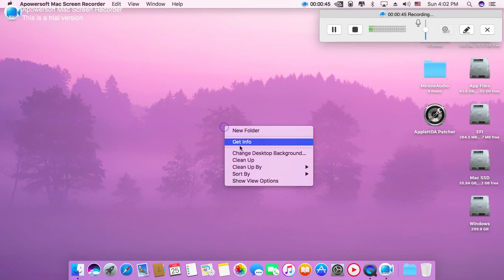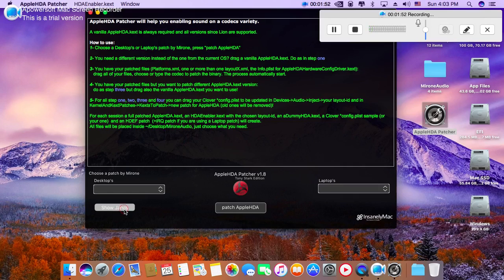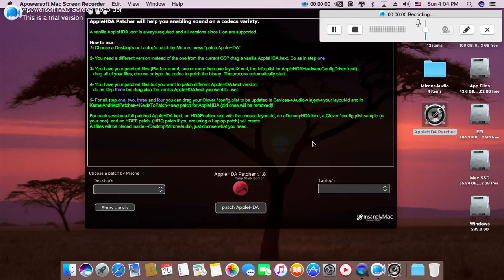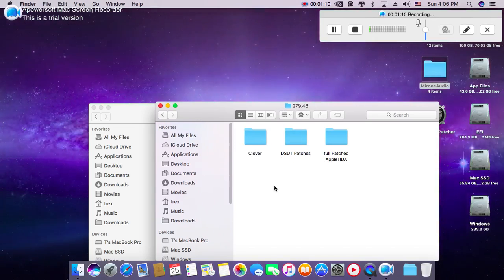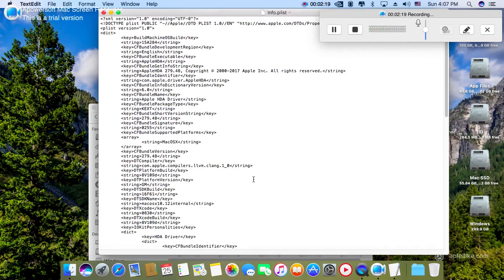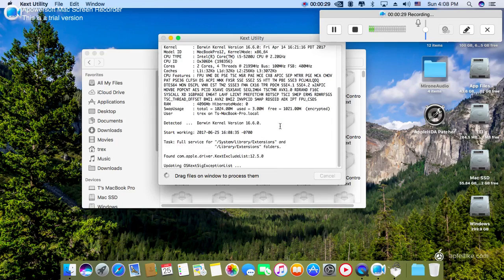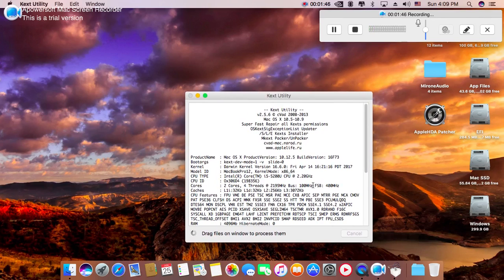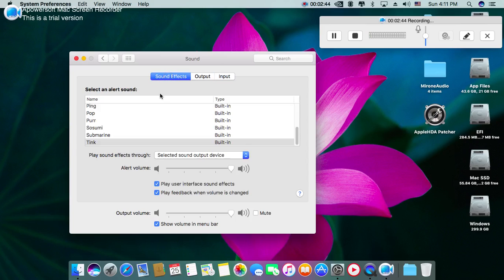How to fix Mac OS X sierra audio and sound system in 5 minutes.